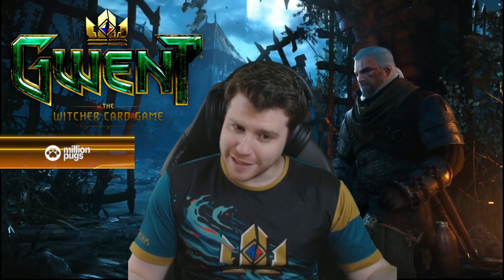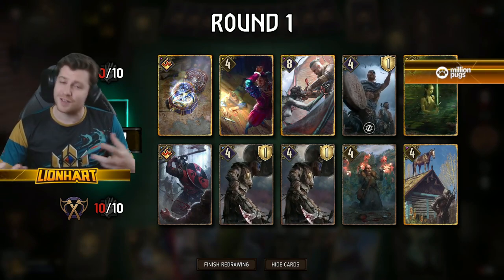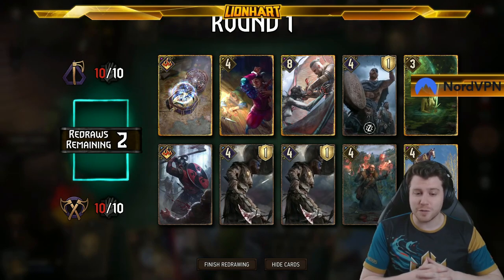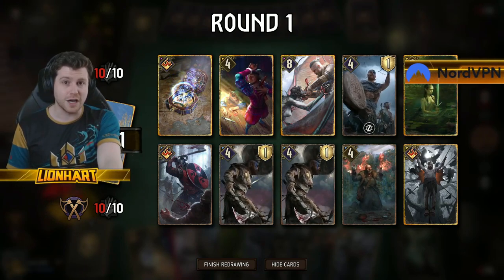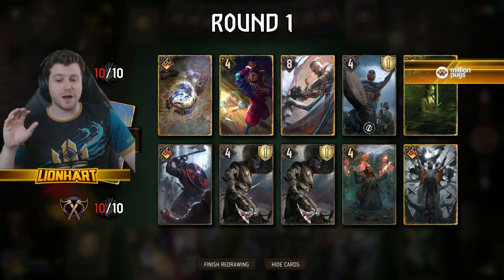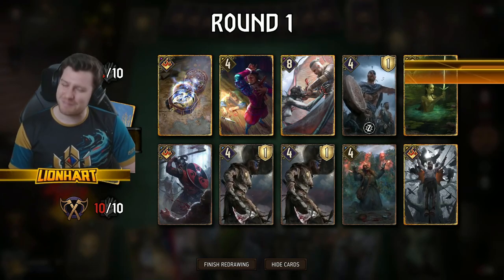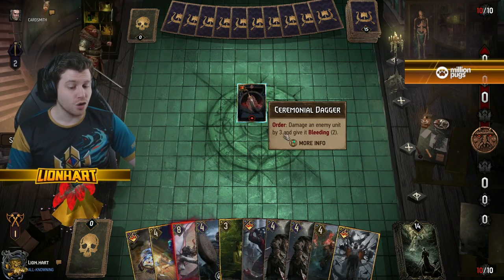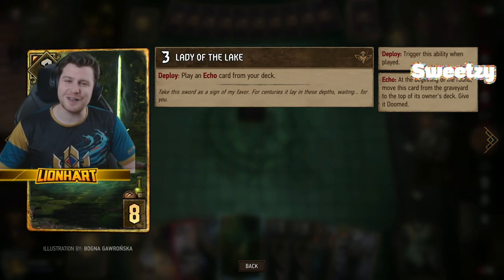THE Gwent New Starter Guide: 2022 Edition!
There has never been a better time to start playing Gwent!
New players have access to more resources than ever before BUT the tutorial doesn't cover much of the gameplay & a lot of the content made isn't aimed at brand new players. well don't worry! I am here to help with the first of my new starter series!

If you buy any Gwent items or any of your games through GOG, I am a GOG Partner and would really appreciate if you use my link to do so!

0:00 Intro
2:10 Red vs Blue Coin
3:30 Losing on even?
4:50 What is a Brick?
6:23 Mulligans/Redraws
7:45 Hand limits & When to pass
8:40 Last say?
10:35 Bleeding vs Bleeding?
12:51 The Gwent UI
15:40 Outro